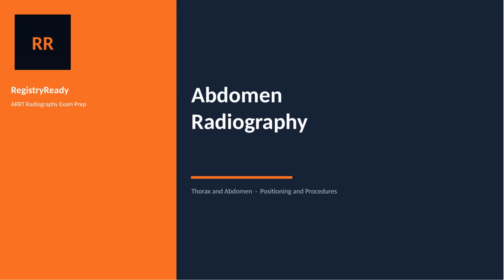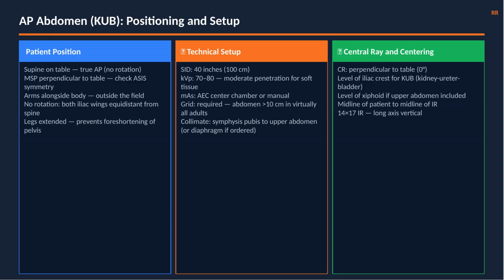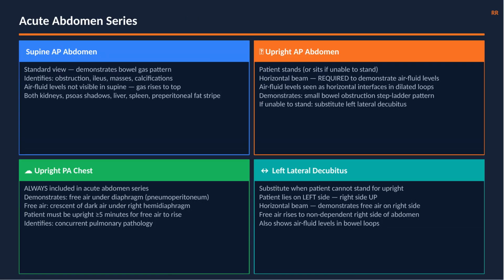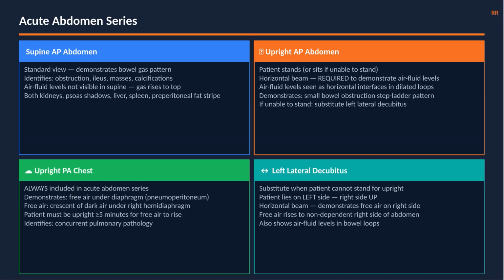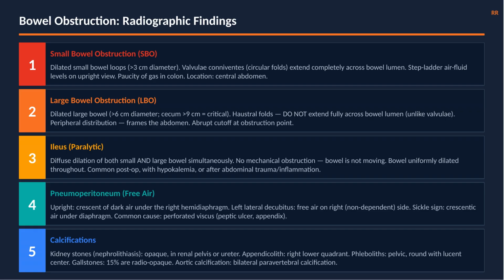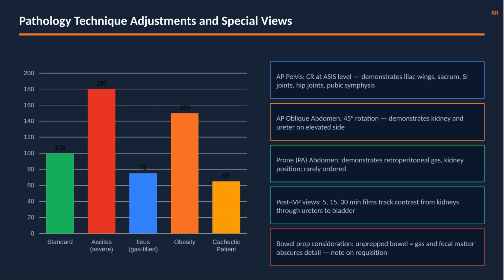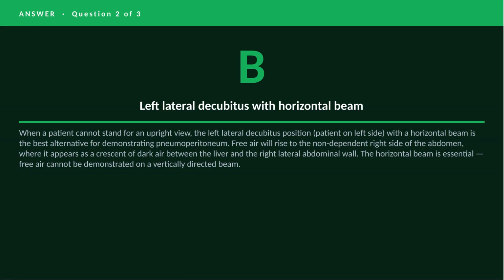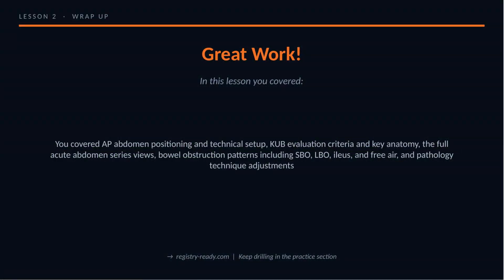Positioning 2: Abdomen Radiography (KUB) | ARRT Registry Prep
KUB technique, the acute abdomen series, bowel obstruction patterns, and pneumoperitoneum recognition for the ARRT registry exam.

What you'll learn:
  • AP Abdomen (KUB) Positioning and Setup
  • KUB Evaluation Criteria and Key Anatomy
  • The Acute Abdomen Series — Four Views
  • Small Bowel vs Large Bowel Obstruction Patterns
  • Pathology Technique Adjustments and Special Views